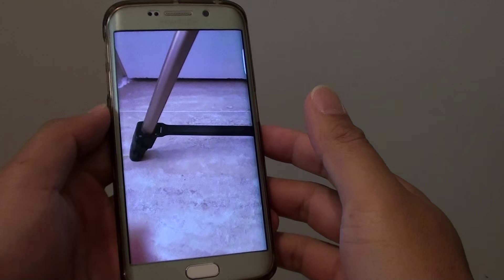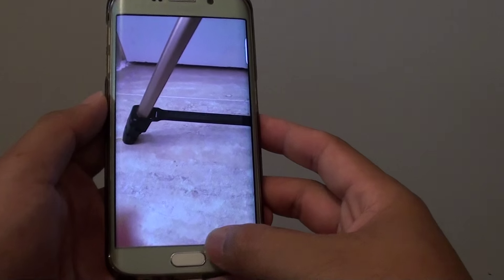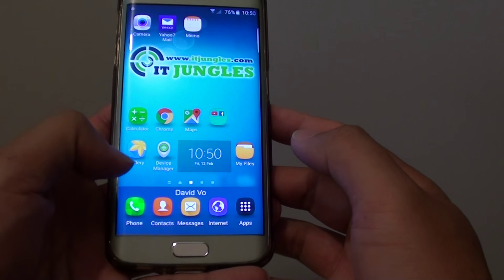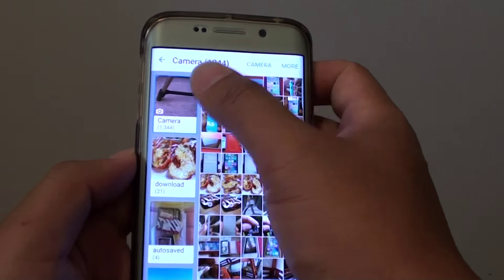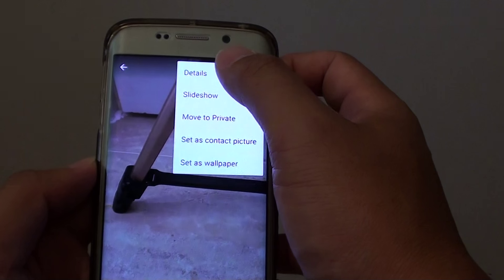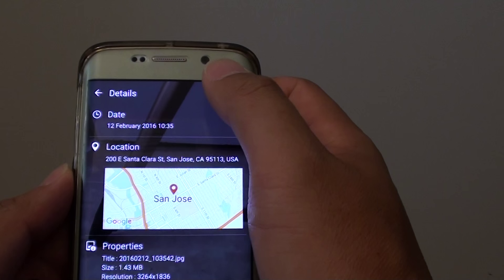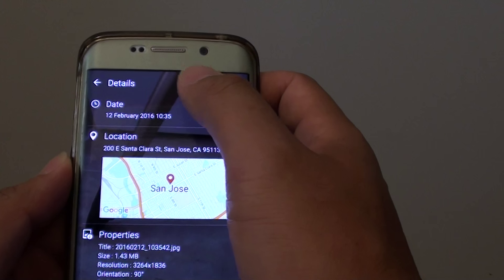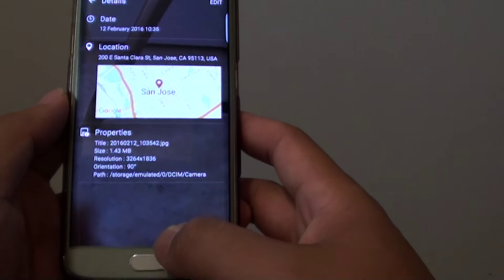Samsung Galaxy S6 Edge: How to Find Out When the Photo Was Taken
Learn how you can find out when the photo was taken on the Samsung Galaxy S6 Edge.